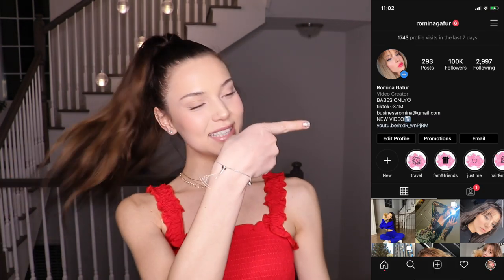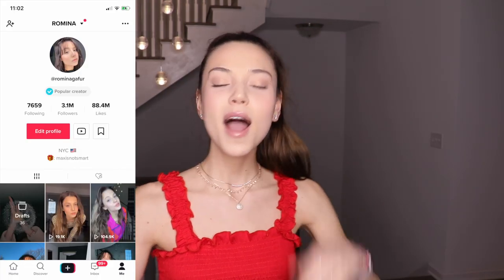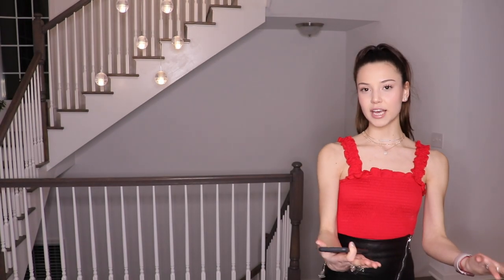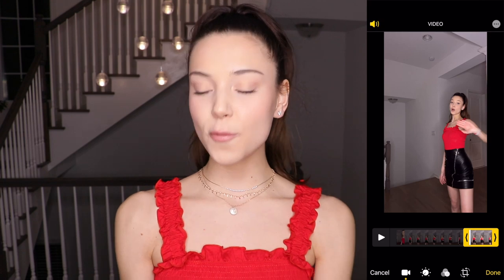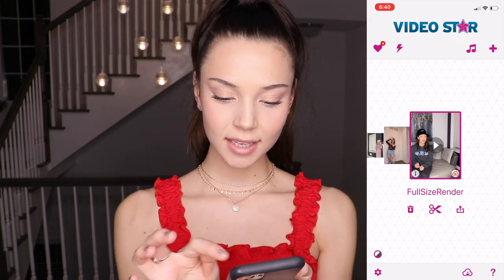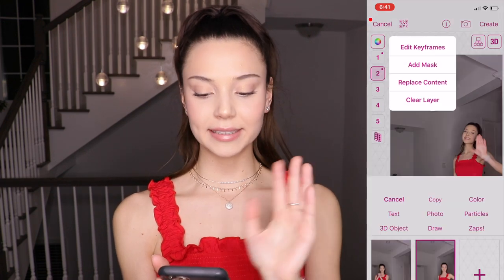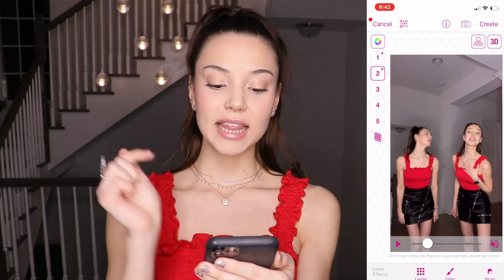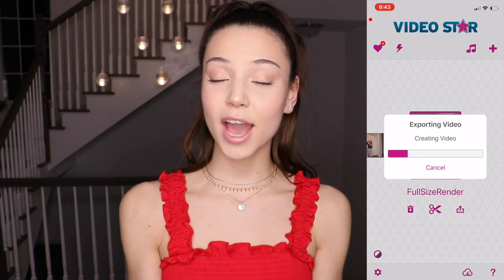CLONE/TWIN TRANSITION TUTORIAL ON TIKTOK I Romina Gafur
Hi guys, in this video I am showing you how you can record viral Clone Transitions on TikTok. The methods I teach you are very easy to use and you will get an amazing result.